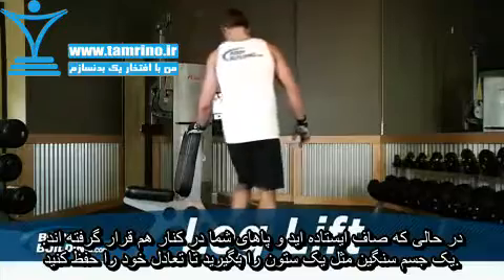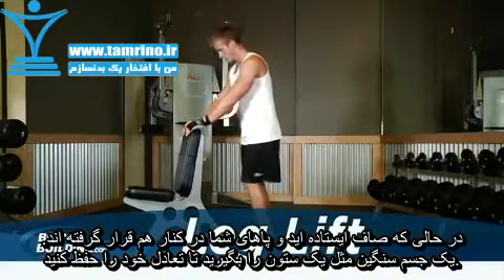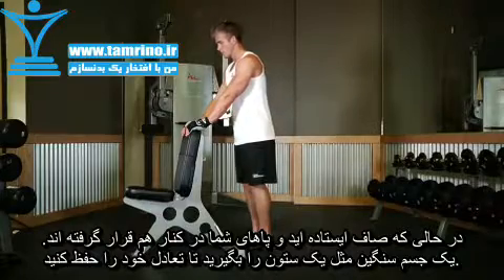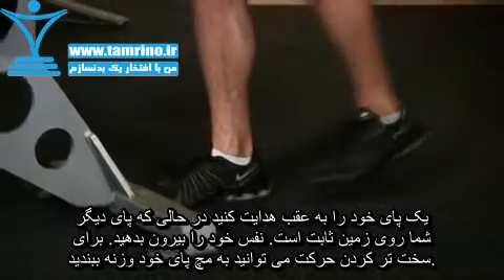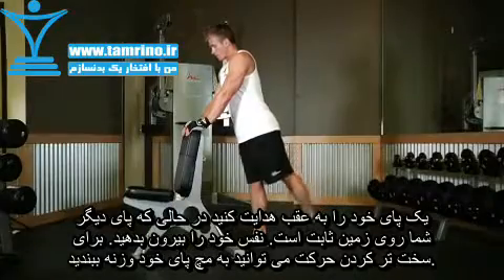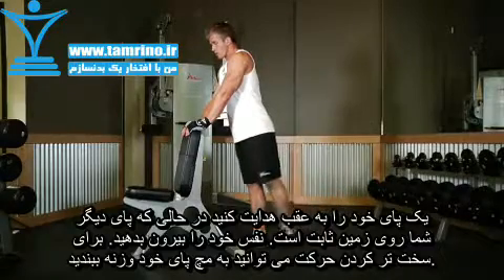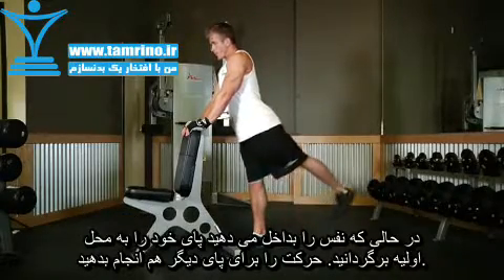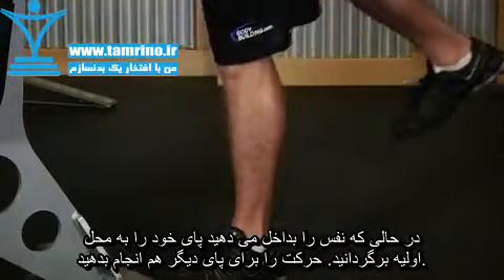آموزش حرکت بلند کردن پا Leg Lift